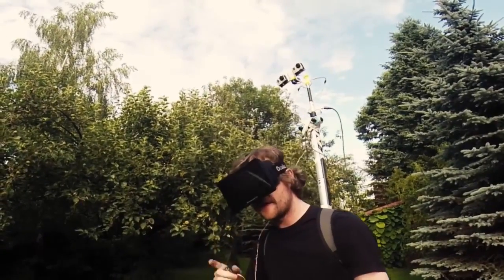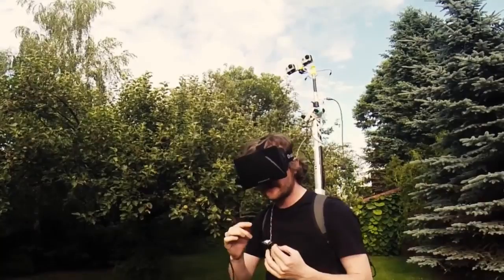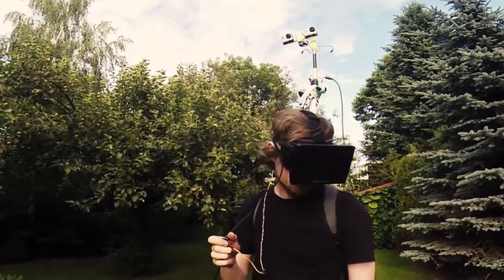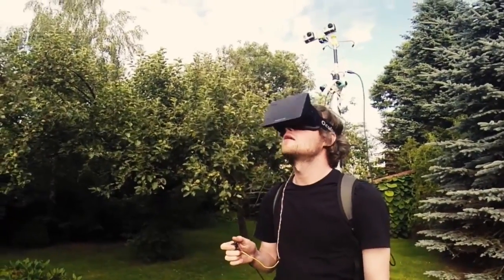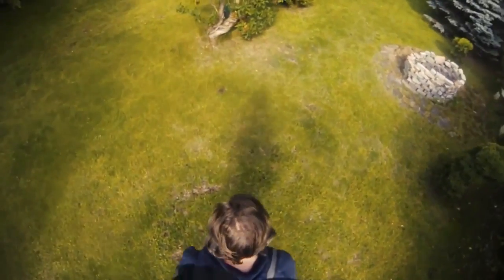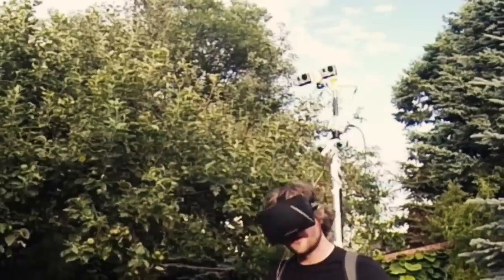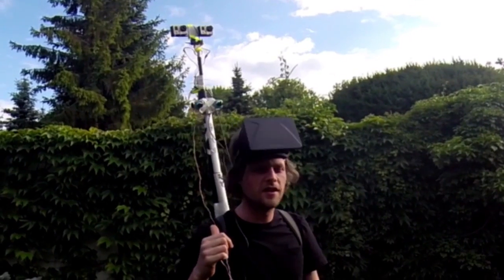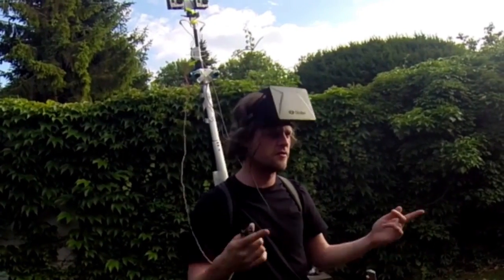Real World Third Person Perspective VR / AR Experiment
about my New Project

This prototype and video were created in only 2 days as an experiment. Enjoy & Share if you like it :)

The idea is to develop Virtual Reality in a Third Person Perspective view. This wearable can enchance human visual performance for use in real world applications where extended vision benefits the user.